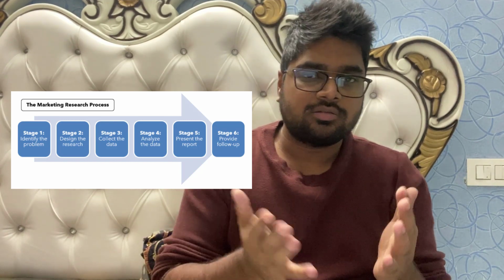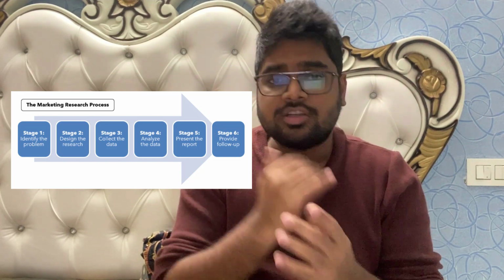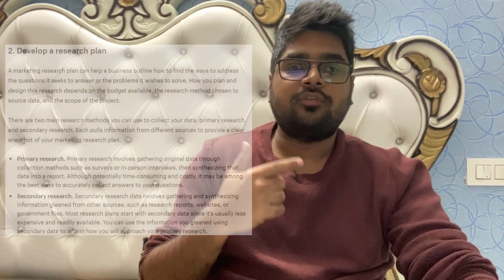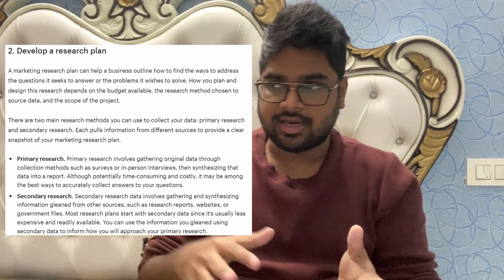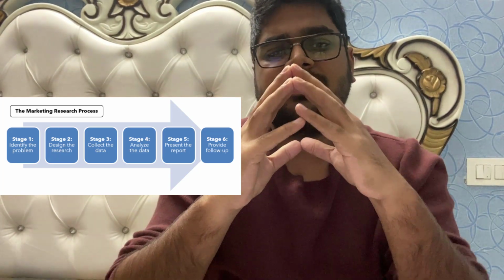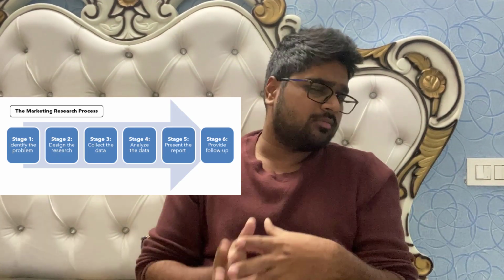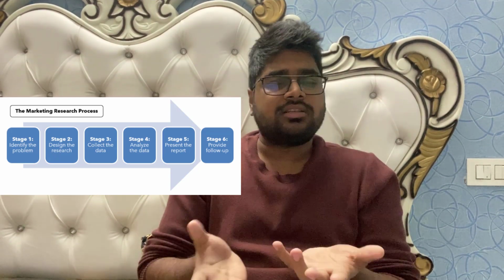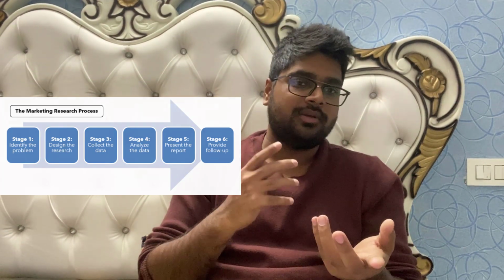Marketing Research Process | 6 Steps to Conducting Effective Marketing Research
For marketers and the executive leadership of an organisation to make informed decisions, marketing research is a crucial tool. Studying the market can require highly specific abilities that go beyond the knowledge covered in this video. But it's crucial to be conversant with the fundamental methods and processes of marketing research.

A marketing professional will almost certainly need to oversee an internal marketing research project at some point or collaborate with an outside marketing research company to carry out a research project. Managers that are familiar with the research process will be better able to frame the issue and evaluate the research professionals' suggestions. Additionally, they are in a better position to assess their conclusions and suggestions.